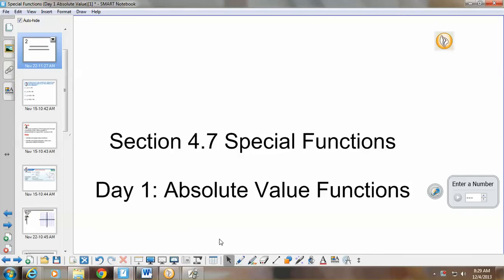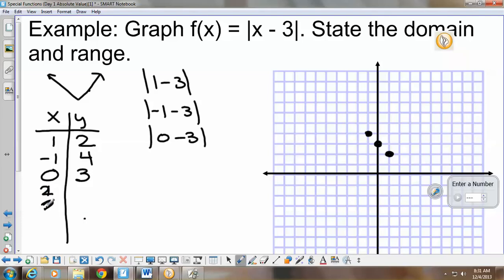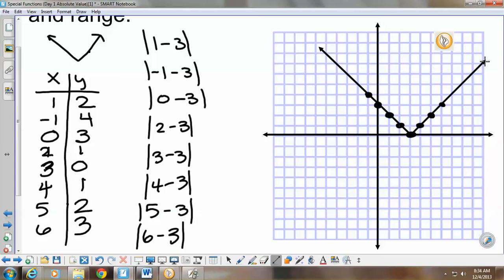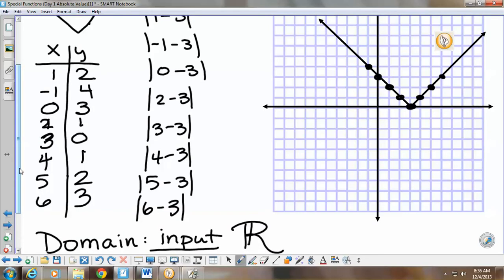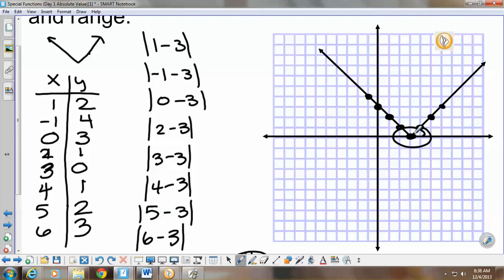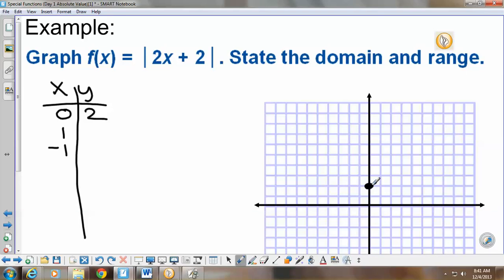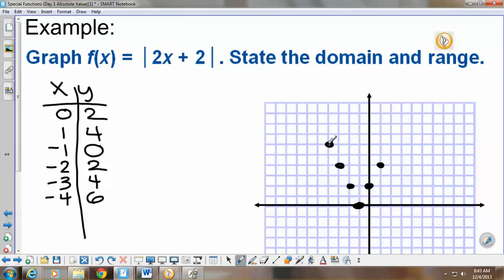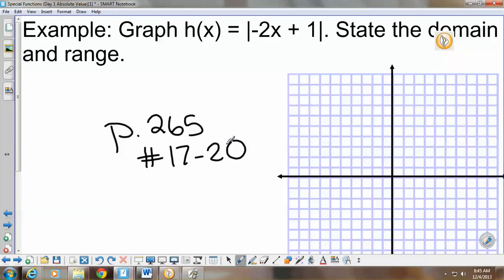12.4.13 - Algebra I - Section 4.7 - Absolute Value Functions